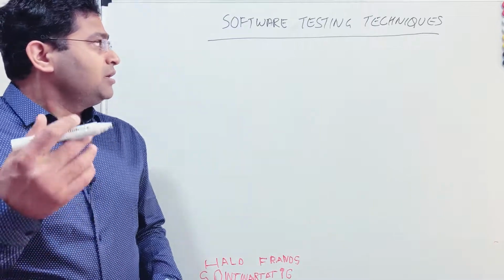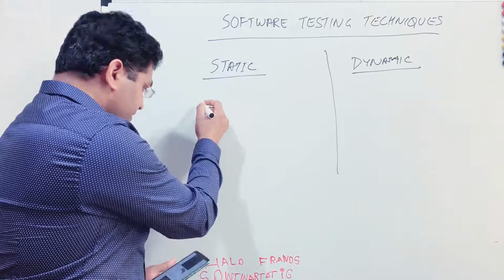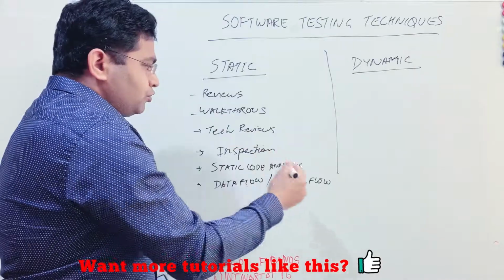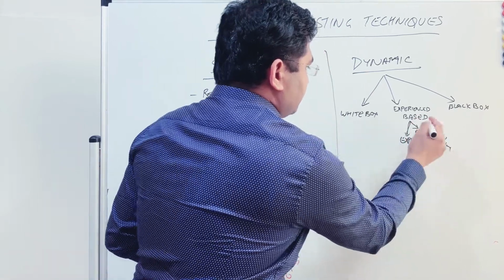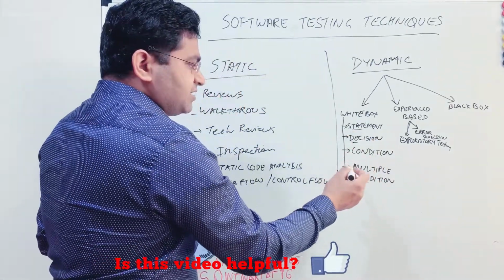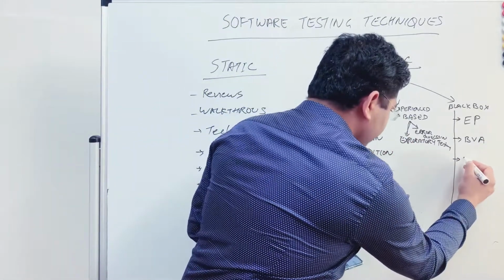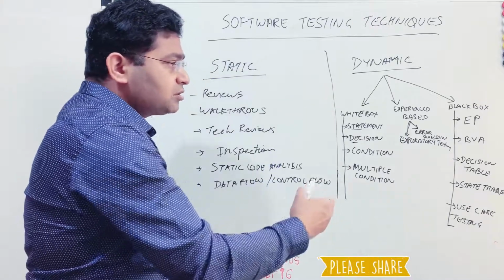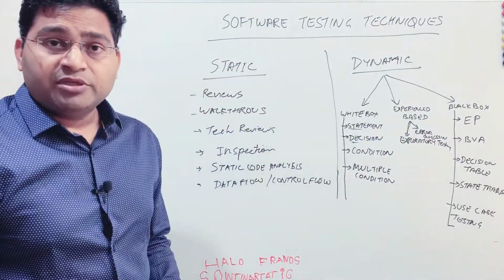Software Testing Tutorial #33 - Different Test Design Techniques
In this Software Testing Tutorial, we will learn about different test design techniques in software testing. Software testing can be categorized into static and dynamic testing. In static testing, we validate the software documents or code without executing the code whereas in dynamic testing we can execute the code and test the application.

There are many test design techniques for static and dynamic testing. Static test design techniques include reviews, walkthroughs, formal reviews etc. and dynamic test design techniques include equivalence partitioning (EP), boundary value analysis (BVA), decision table testing, state transition testing etc.